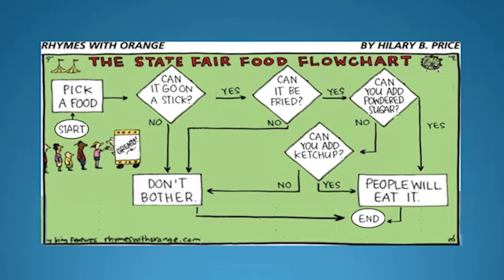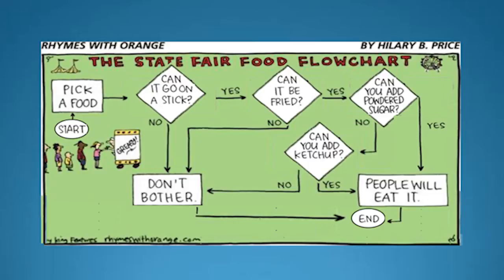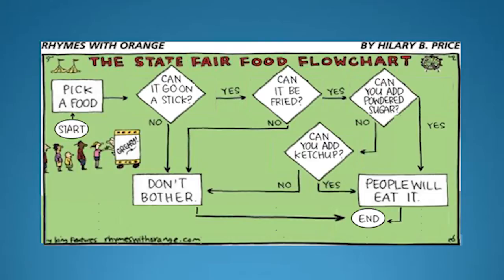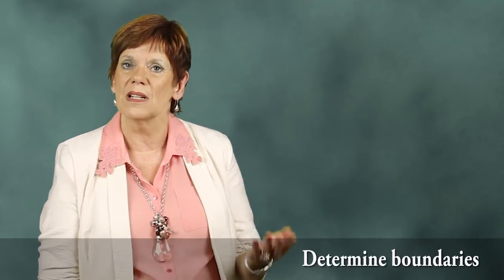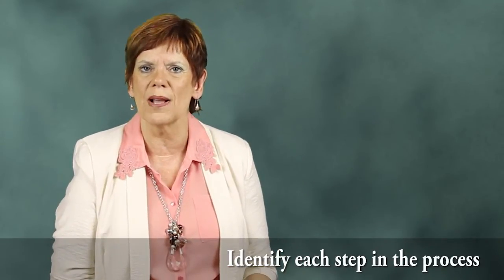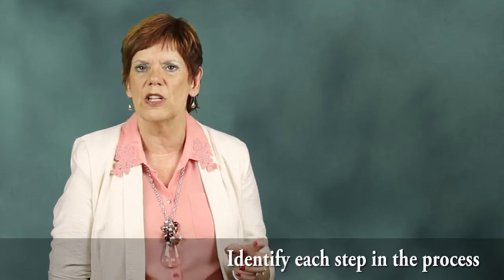Business Process Flowcharts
Cindy Allen-Stuckey shares how to use business process flowcharts in a problem solving process